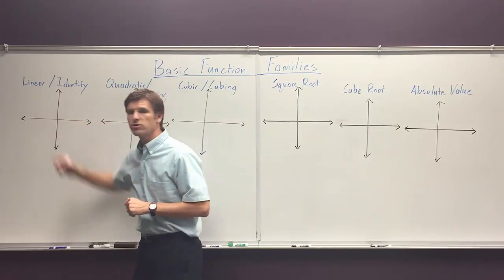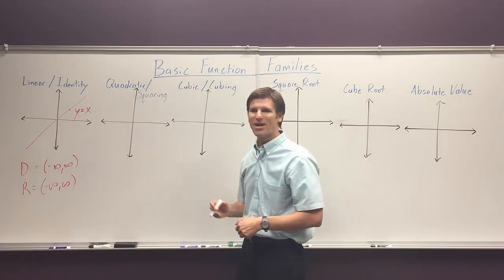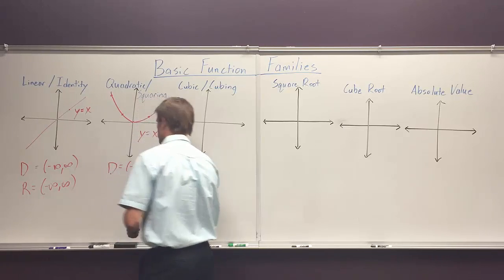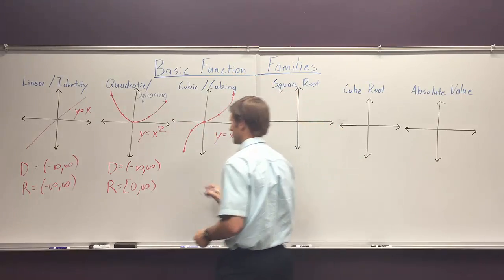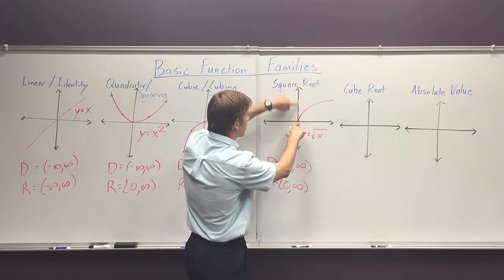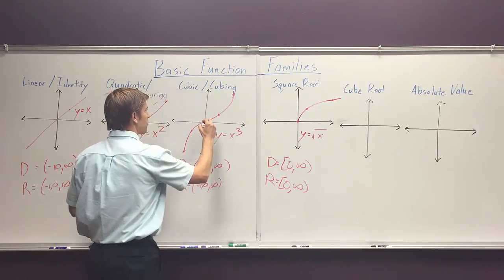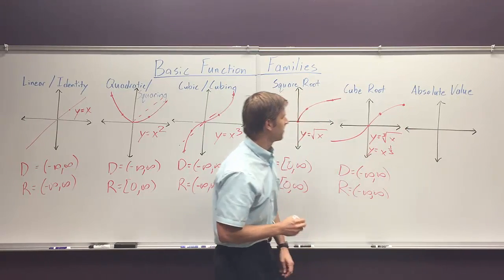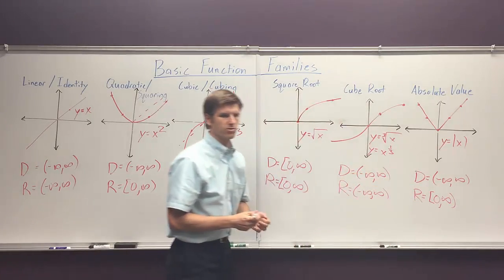2 6 basic function families